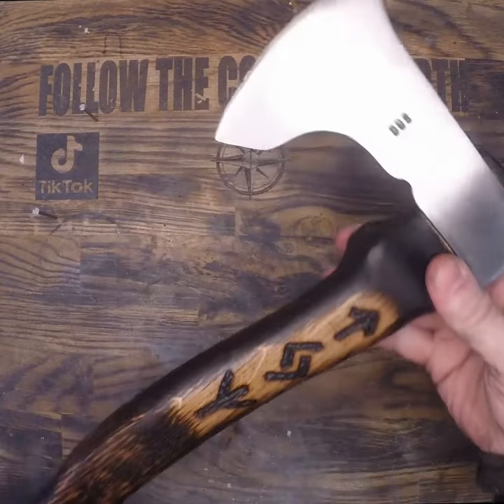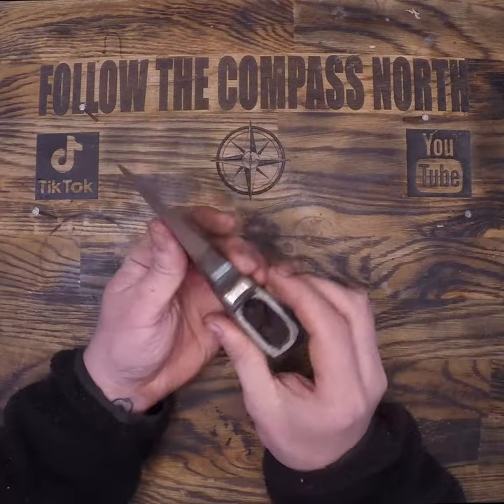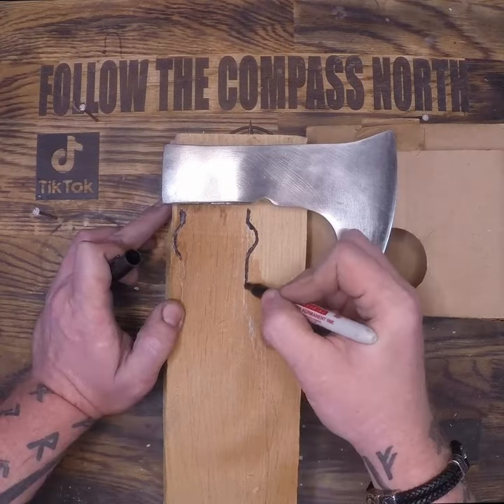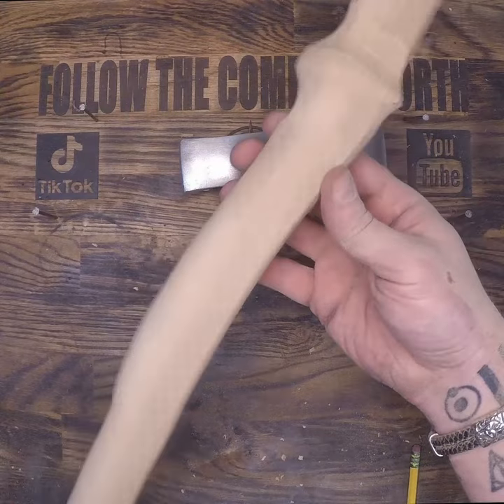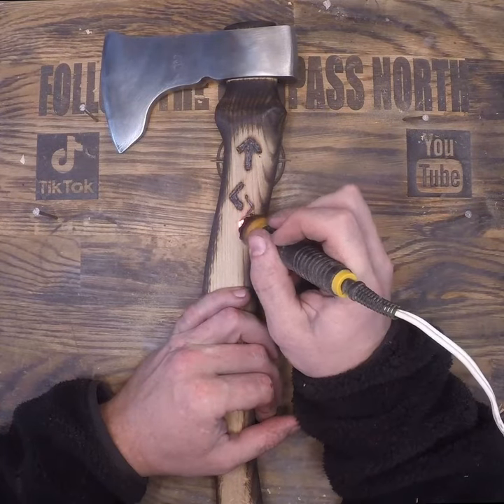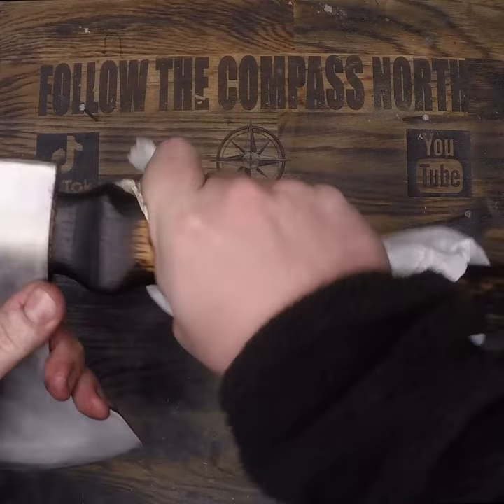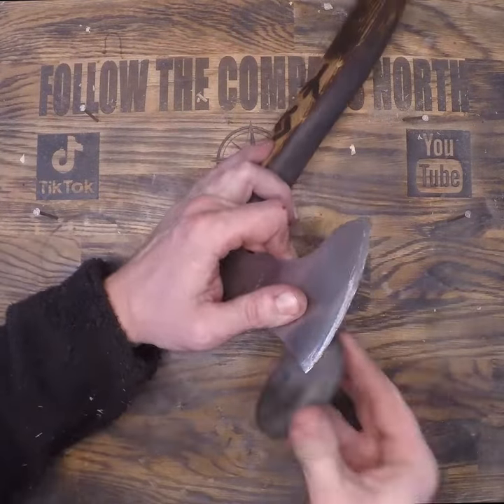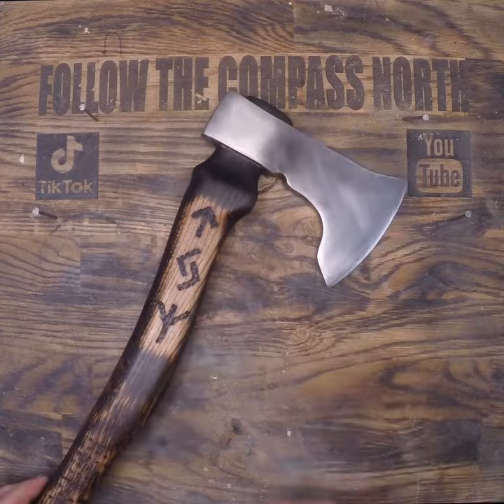Making my Bearded Axe (Short)